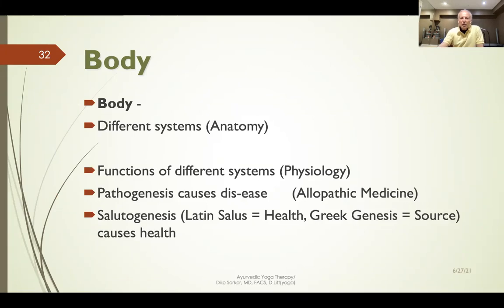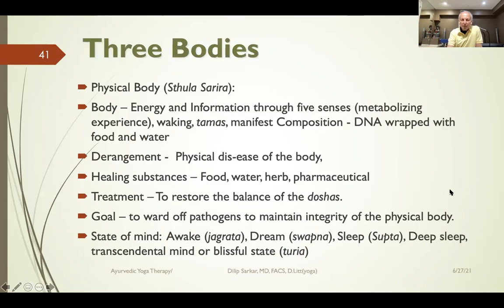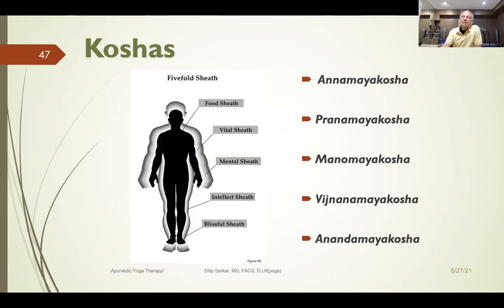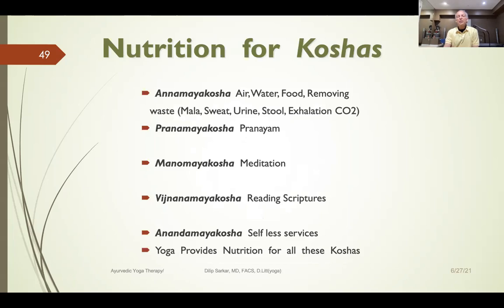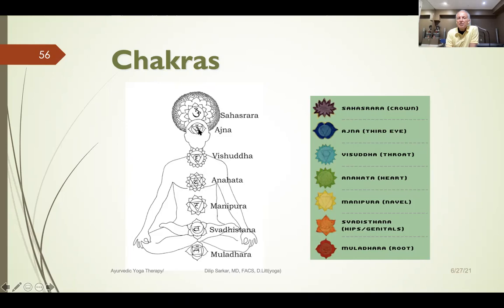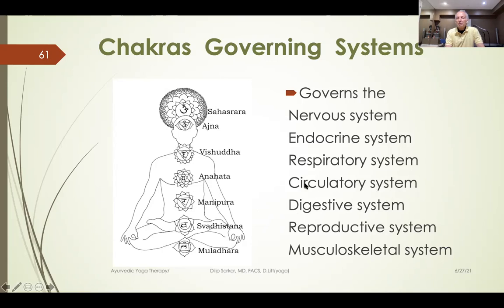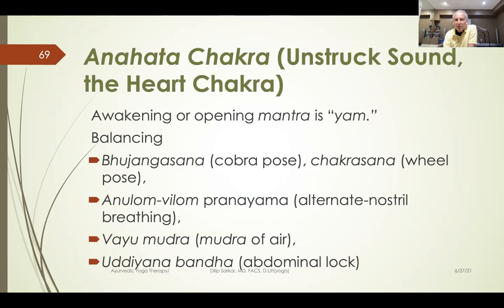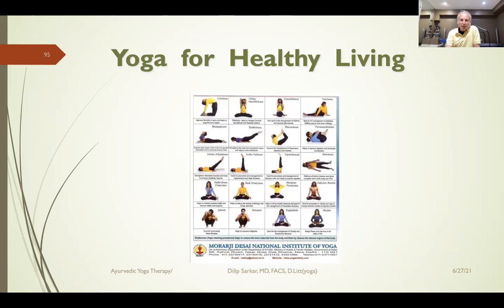2021 06 27 ZYA YTT 300 Advance Anatomy of Yoga Dilip Sarkar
June 27, 2021:  Dilip Sarkar, MD, FACS, D.Litt(yoga) teaching Advance Anatomy of Yoga to the Zenya Yoga Academy's advance Yoga Teacher Training Course.